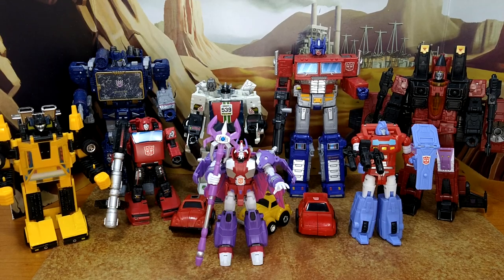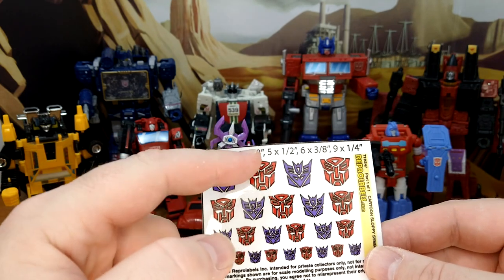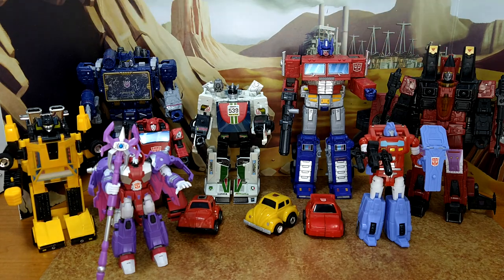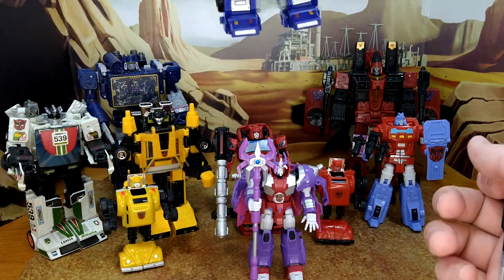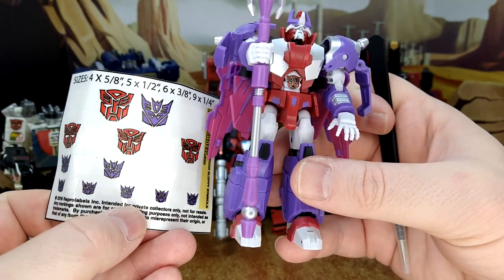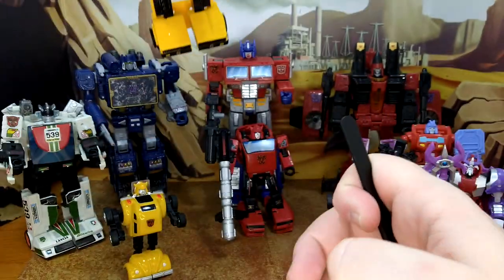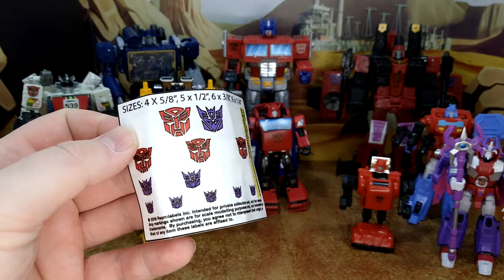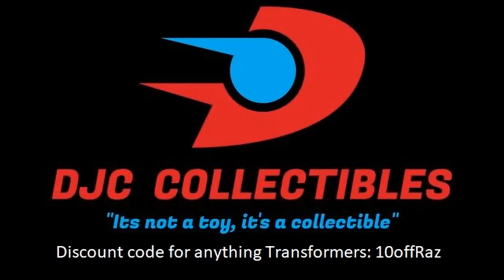Toyhax Cartoon Sloppy Symbols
Well, just a quick video to show you some cartoon accurate decals!